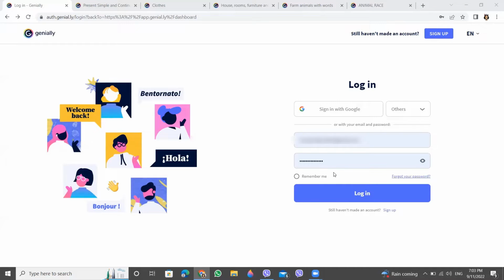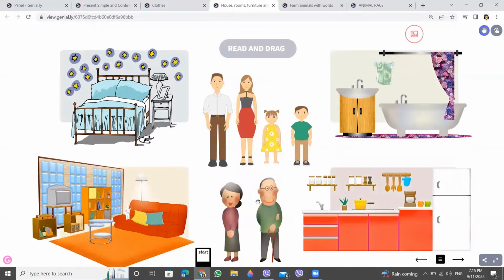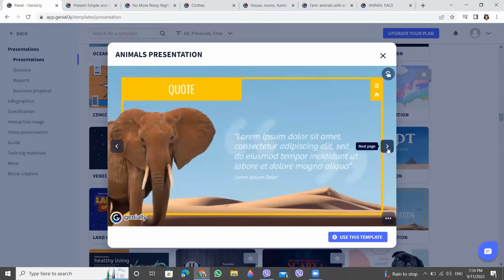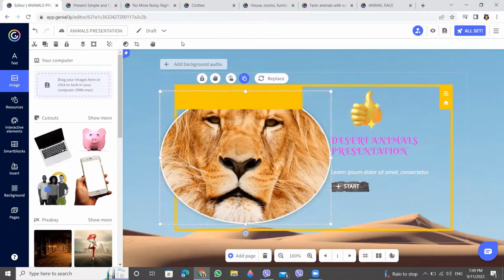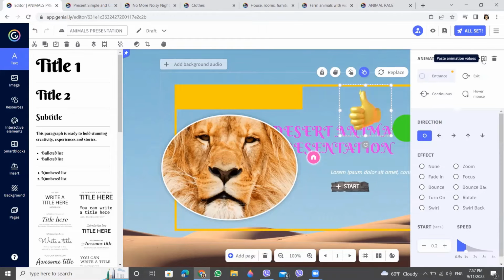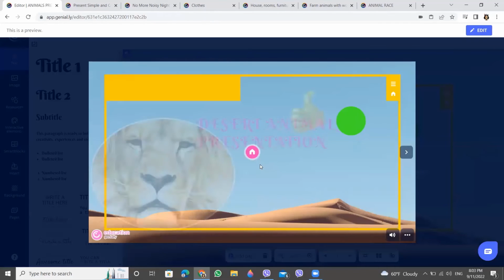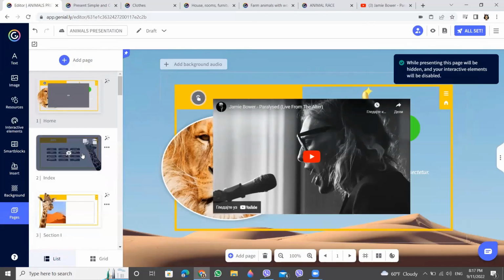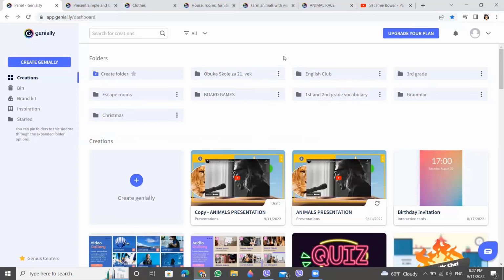Material Design 101: Starting with Genial.ly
By Marija Đenadić Torbica
Alice in Methodologyland